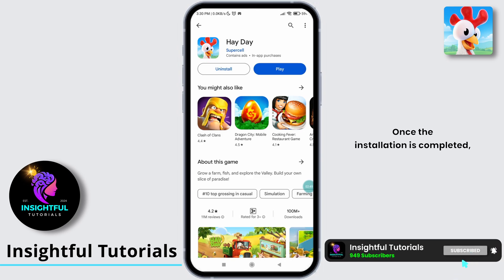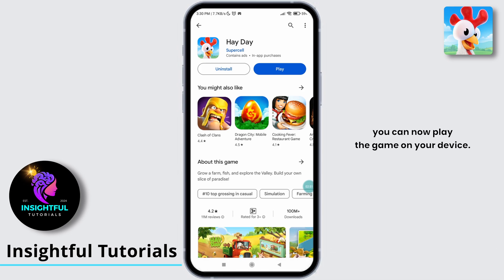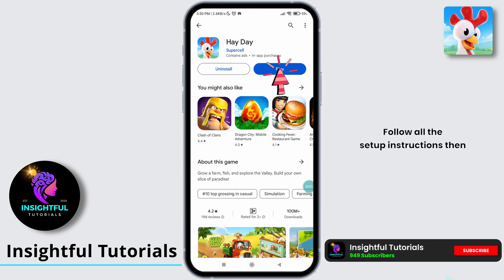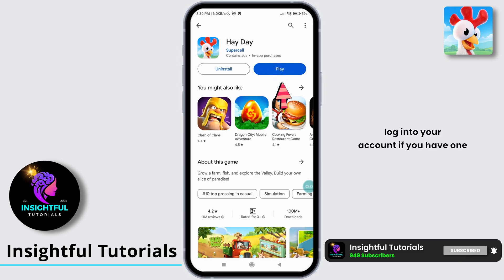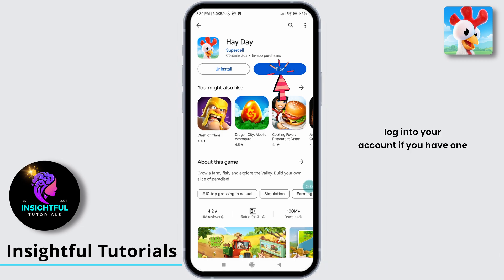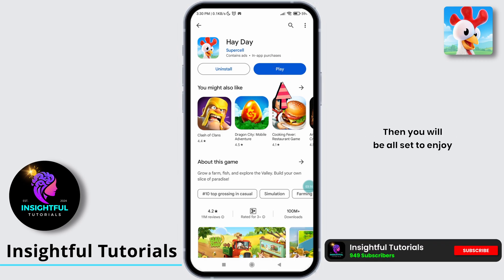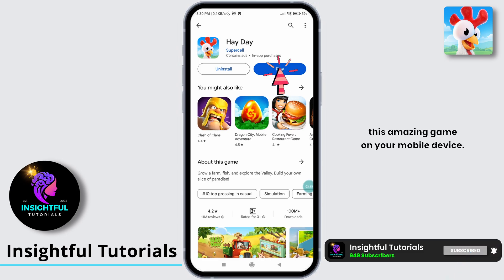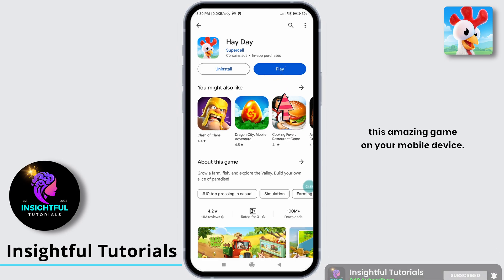How to Download HayDay (2024) | How to Install HayDay (2024) | Hay Day Download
How to Download HayDay (2024) | How to Install HayDay (2024)

👋 Welcome to Insightful Tutorials! In this guide, we'll show you how to download and install Hay Day in 2024. Whether you're a new player or looking to reinstall the game, we'll provide you with step-by-step instructions to get Hay Day on your device.

Tips for Downloading and Installing Hay Day (2024):
We're here to assist you every step of the way.

🌾 Timestamps:

0:00 - Introduction
0:05 - How to Download Hay Day: 2024 Update
0:10 - Step-by-Step Guide for Installing Hay Day